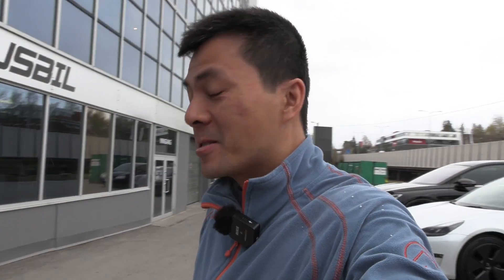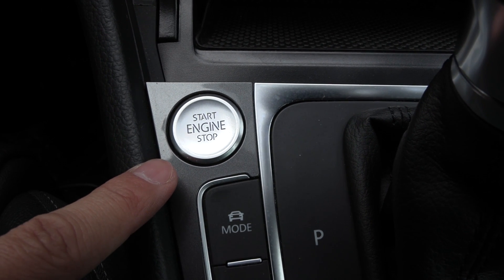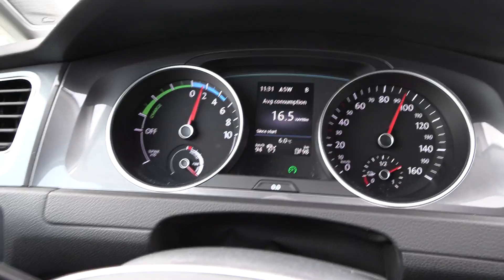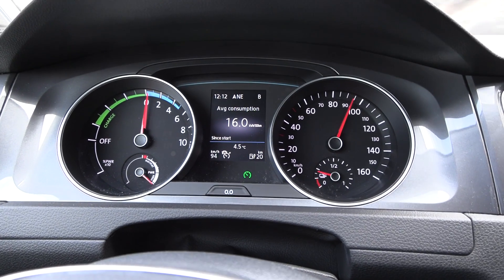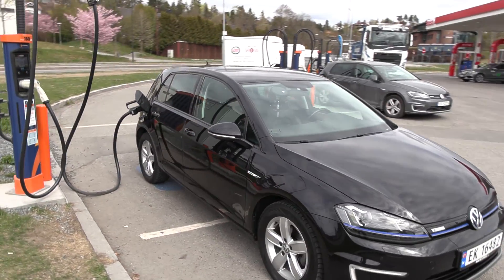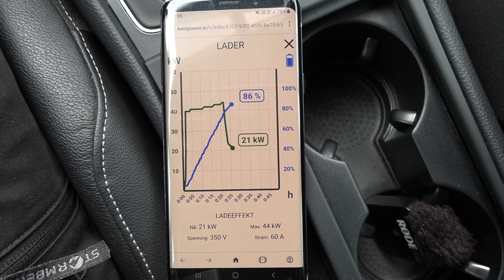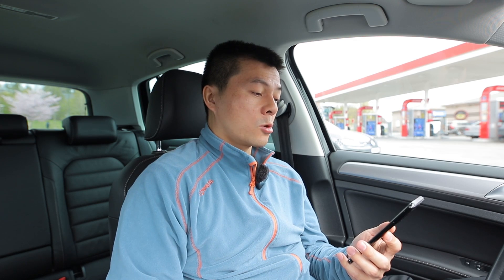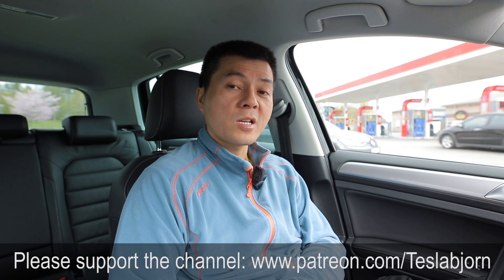2016 VW e-Golf 24 kWh 6 years/48k km battery degradation test